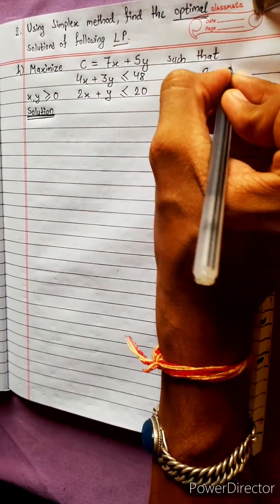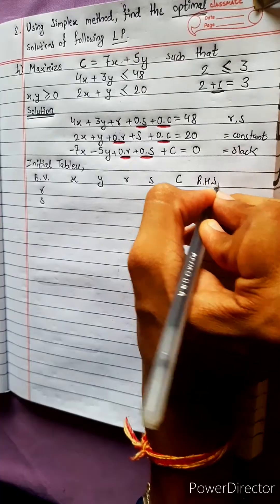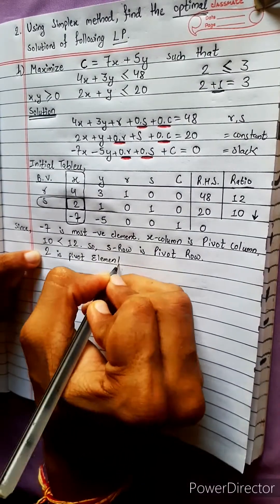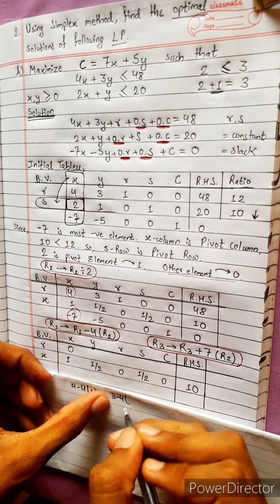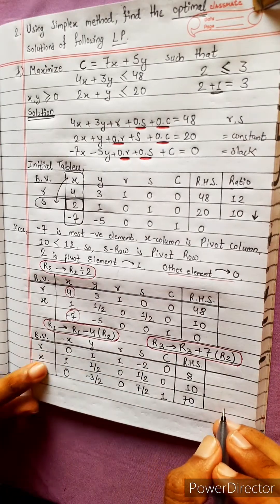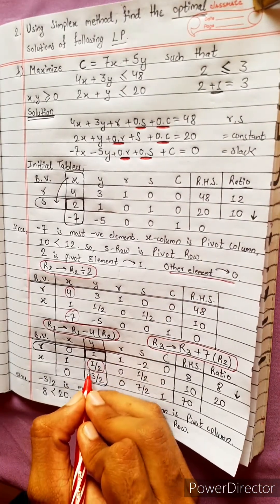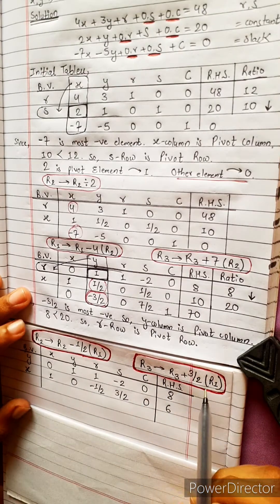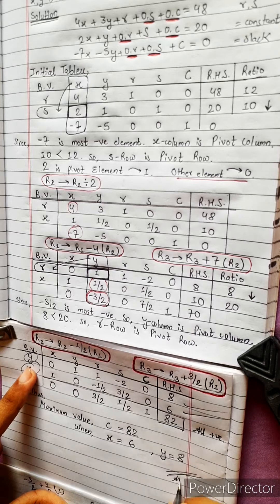2.h) Maximize C=7x + 5y s.t. 4x+3y ≤48 2x+y ≤20 x,y≥0 Using simplex method find optimal solutions LP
2.h) Maximize C=7x + 5y such that
4x + 3y ≤ 48
2x + y ≤ 20
Using simplex method find optimal solutions of Linear Problems

NEB 12 chapter 18
Computational Method 🟢
Simplex Form              🔴
Simplex Method         🟡
Maximize                      🔵
Gaussian Elimination 🟣
Partial Pivot                  🟠

Computational Method 💎
Chapter 18, Computational Method,
Class 12 🟢
Math Star Industries 💥🌻

|| Chapter 18
Computational Method ||

Class-12,  Chapter 18
Computational Method
Easy Solutions.    👌🎋
Aba bistarai tapai pani janne hunu huncha.😎
Mero Guarrantee 🏆